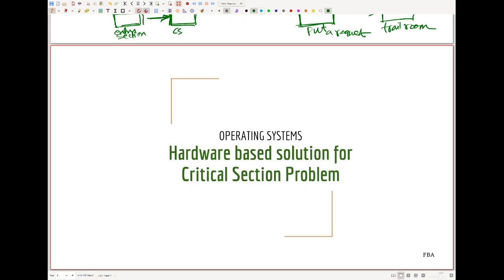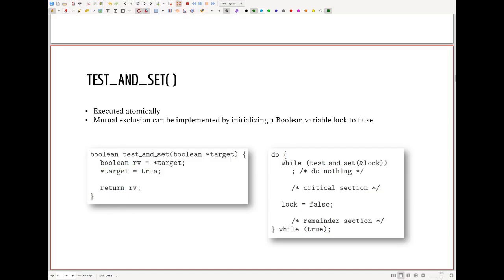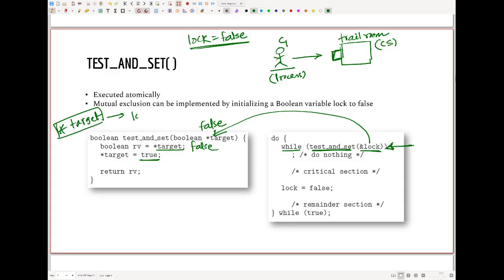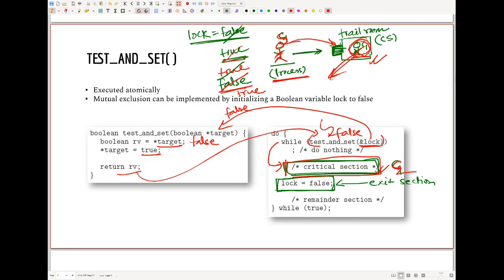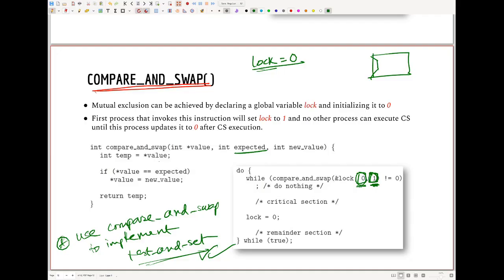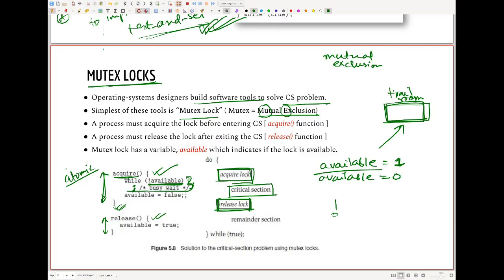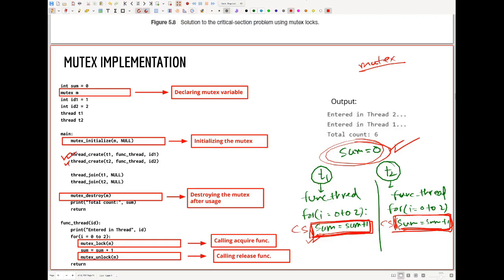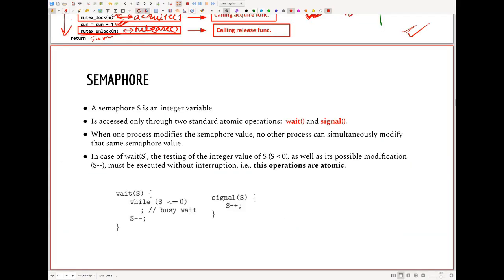Process Synchronization Part2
Content Covered: Slide 9 to Slide 14